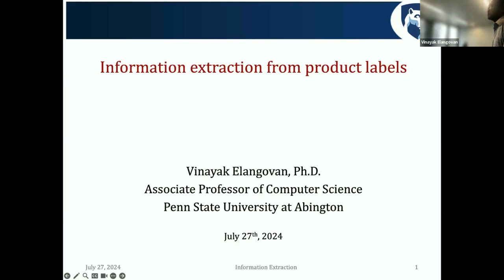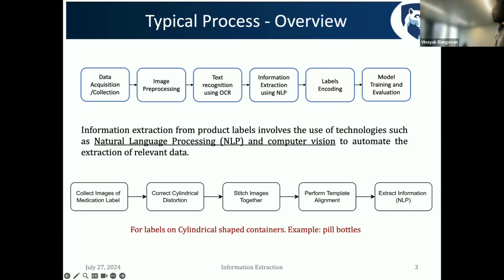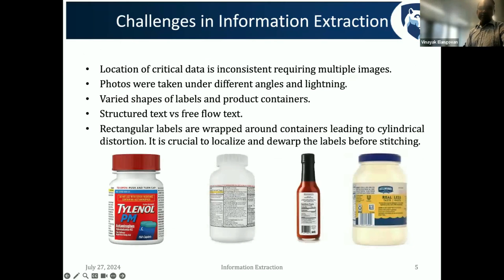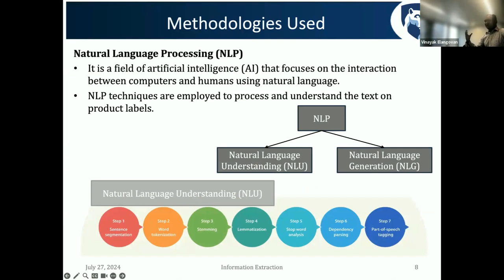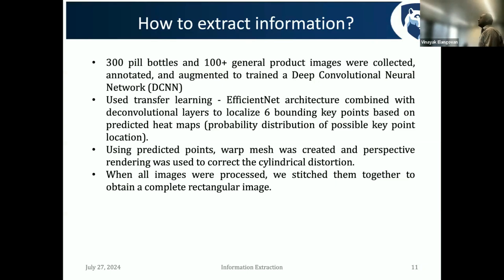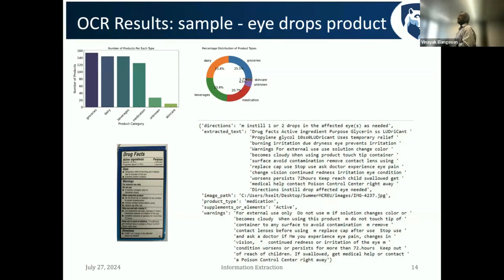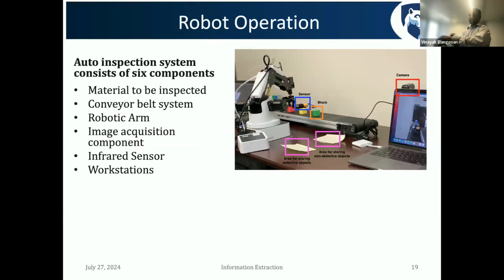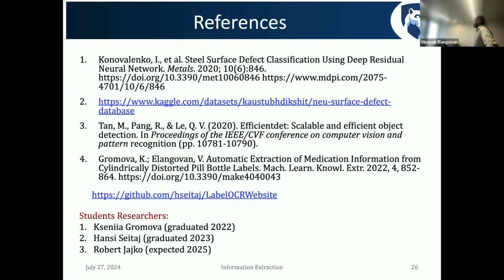Information Extraction from Product Labels A Machine Vision Approach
Hansi Seitaj and Vinayak Elangovan, USA

Abstract

This research tackles the challenge of manual data extraction from product labels by employing a blend of computer vision and Natural Language Processing (NLP). We introduce an enhanced model that combines Convolutional Neural Networks (CNN) and Recurrent Neural Networks (RNN) in a Convolutional Recurrent Neural Network (CRNN) for reliable text recognition. Our model is further refined by incorporating the Tesseract OCR engine, enhancing its applicability in Optical Character Recognition (OCR) tasks. The methodology is augmented by NLP techniques and extended through the Open Food Facts API (Application Programming Interface) for database population and text-only label prediction. The CRNN model is trained on encoded labels and evaluated for accuracy on a dedicated test set. Importantly, our approach enables visually impaired individuals to access essential information on product labels, such as directions and ingredients. Overall, the study highlights the efficacy of deep learning and OCR in automating label extraction and recognition.

Optical Character Recognition (OCR), Machine Vision, Machine Learning, Convolutional Recurrent Neural Network (CRNN), Natural Language Processing (NLP), Text Recognition, Test Classification, Product Labels, Deep Learning, Data Extraction